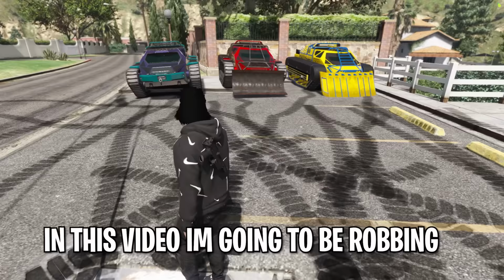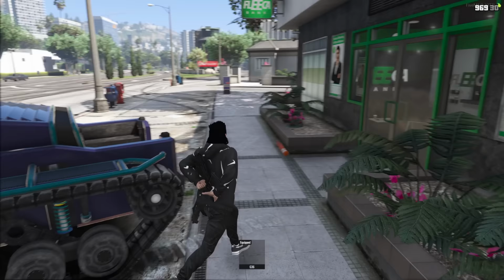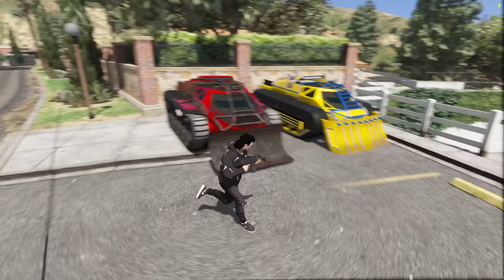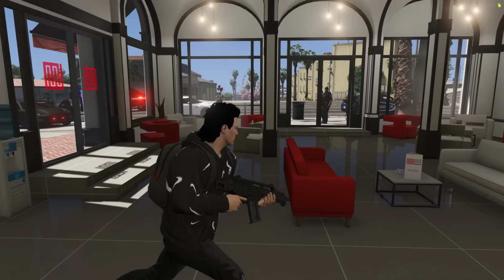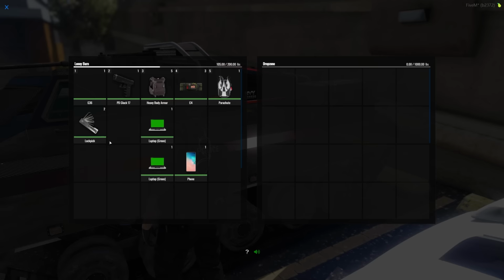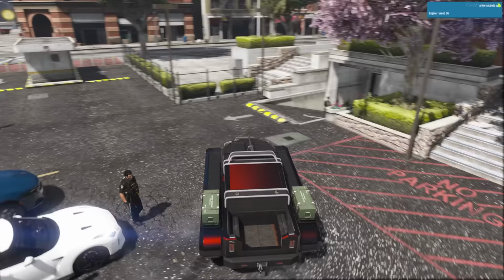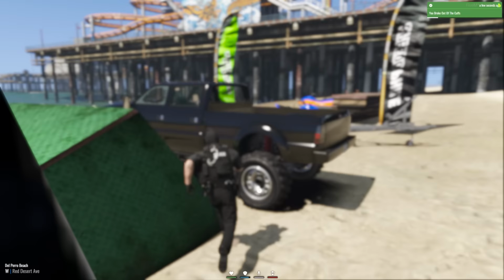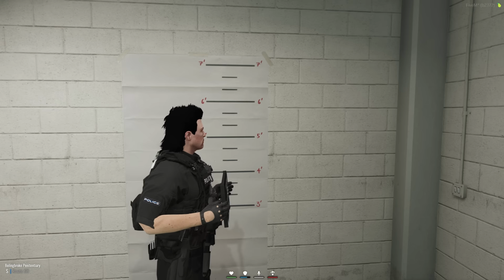Robbing Banks with Craziest Tanks.. GTA 5 RP..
GTA 5 Roleplay But I'm robbing banks with the craziest tanks in the game.. and with every bank I rob the tank upgrades. This GTA RP episode is one of my craziest yet.. It is filled with a bunch of action packed moments like, police chases, robbing people, stealing cars, bank robbery's, revenge, & much more! Also has a bunch of funny moments! Enjoy!

2nd Channel @lennybarn2